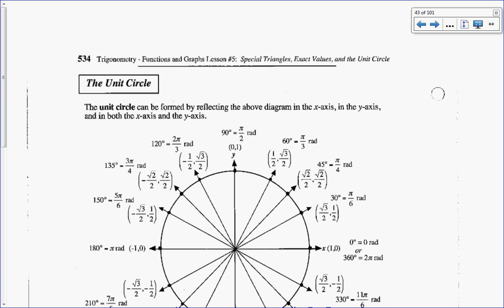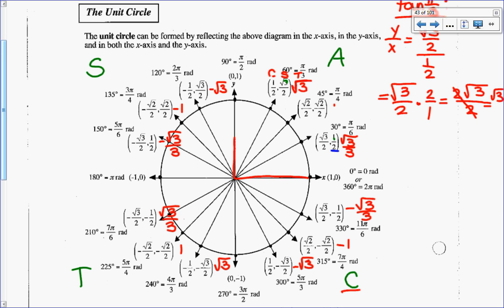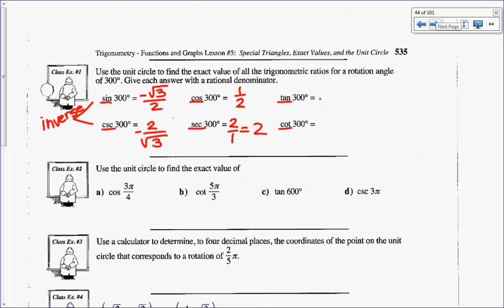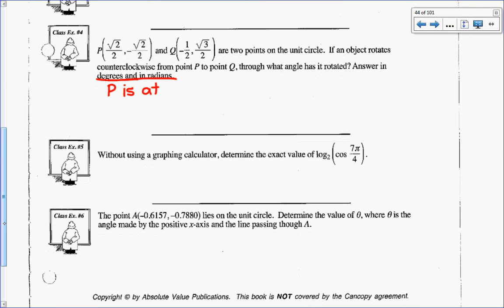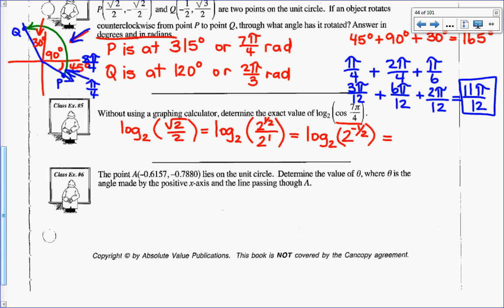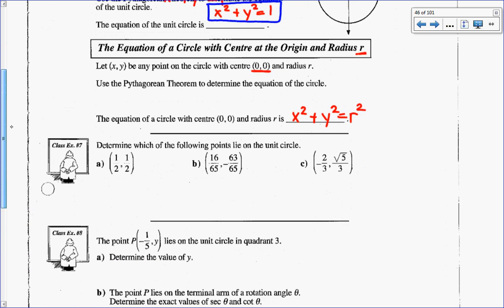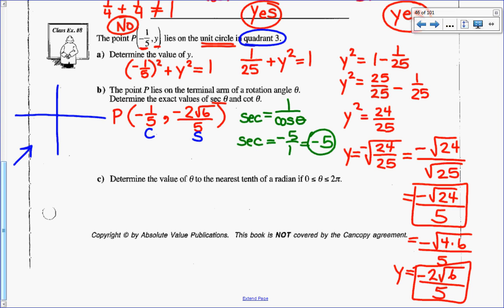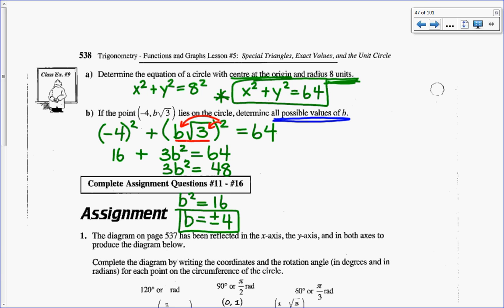Lesson 8.5 The Unit Circle Cont'd